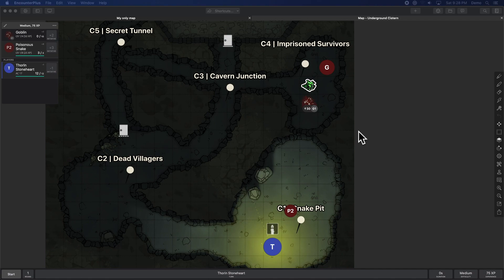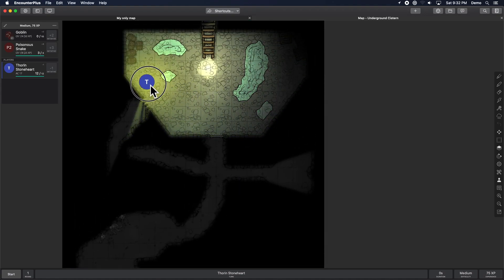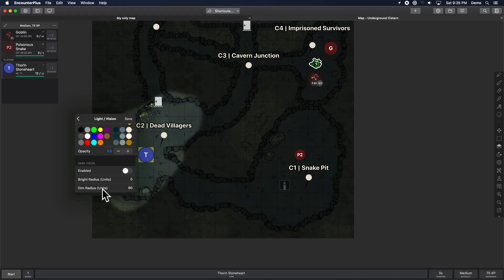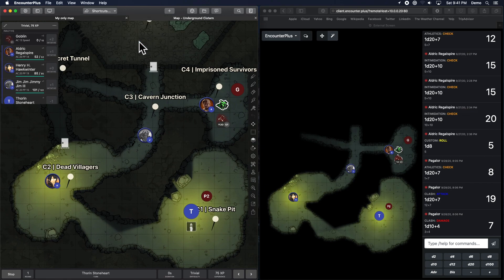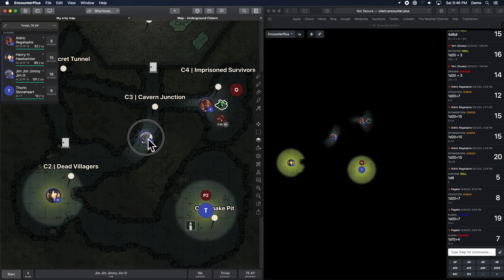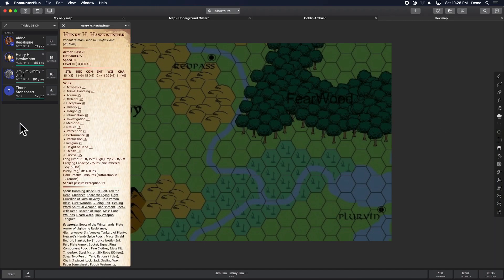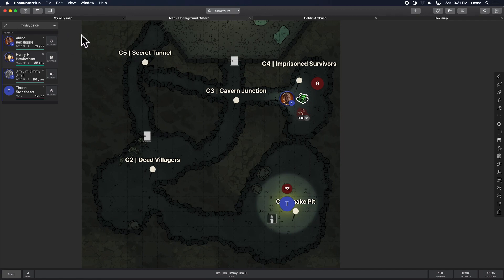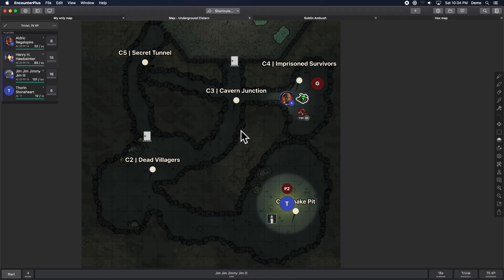EncounterPlus Updates 4.11.1 PART TWO—New line of sight, fog, grid options, weather and more!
00:00 - Intro
00:29 - Prettier line of sight
01:24 - Token Fog of War exploration
03:00 - New Fog of War hide/reveal tools
05:01 - Units!
05:25 - Per-token vision
07:47 - token assignment in web client
09:30 - limit vision
10:15 - grid options
13:18 - weather (AKA make it rain)
13:58 - DM-specific view settings
14:35 - Monster stat block prof bonus
15:01 - UPnP networking
15:49 - Default token style
16:27 - mac keyboard/mouse shortcuts
16:55 - wrap-up